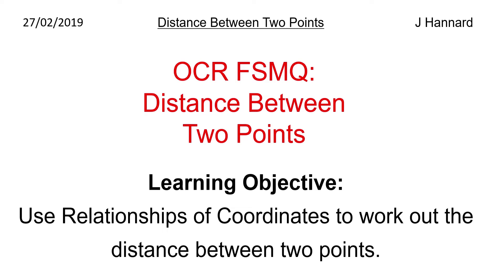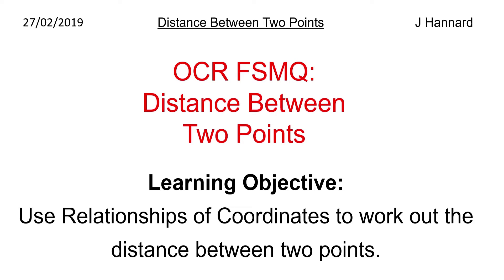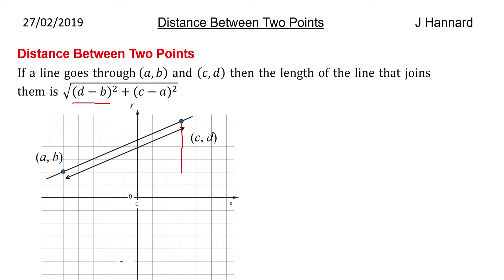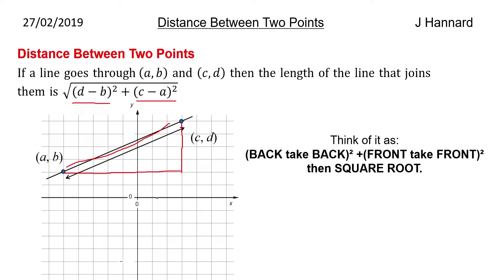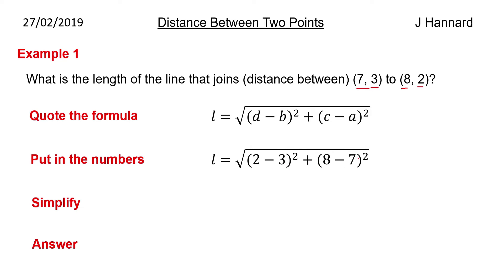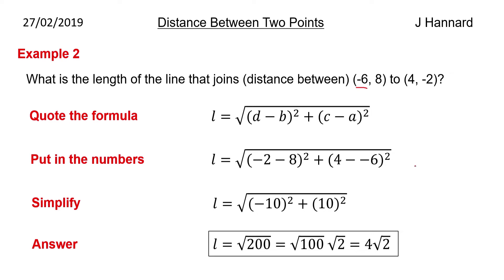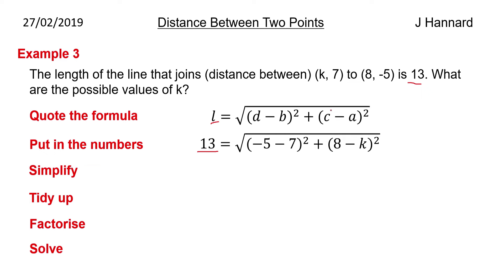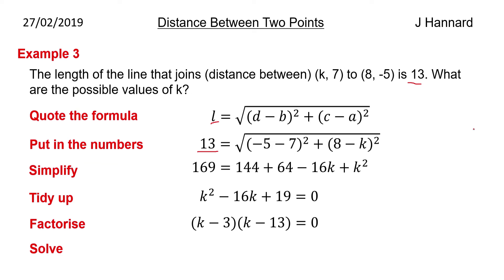OCR FSMQ Additional Mathematics (New Spec) | Lesson 1: Distance Between Two Points